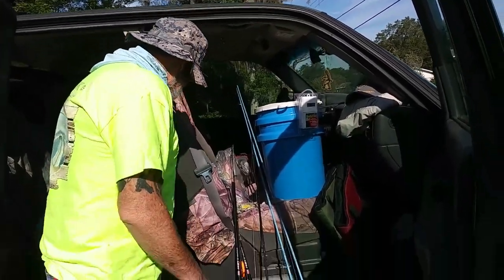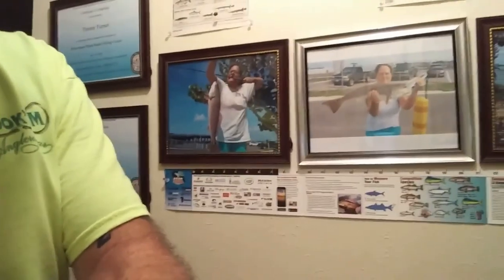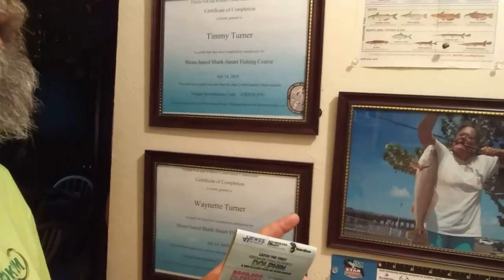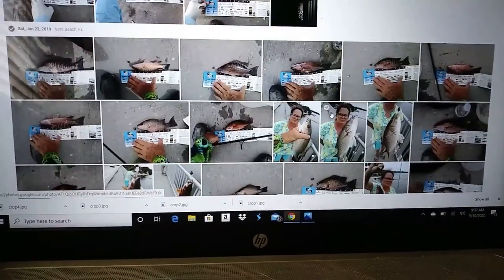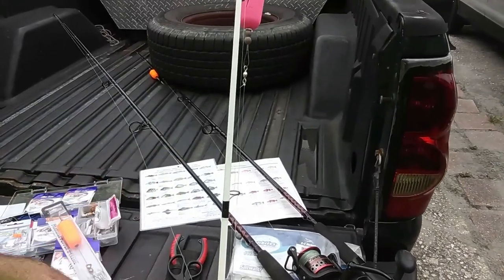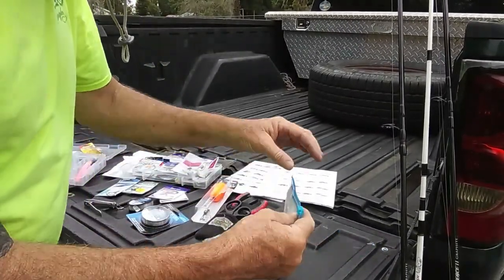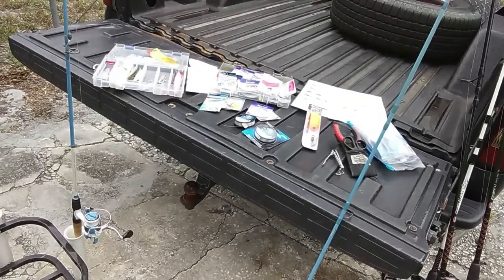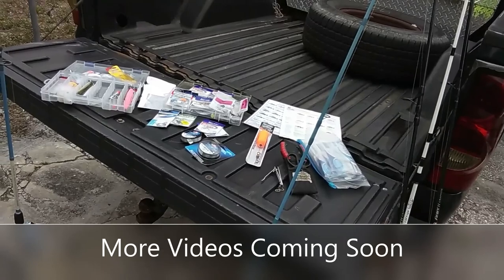Reviewing Our 2019 Florida Saltwater Fishing With Video and Photos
We had a busy Saltwater Fishing summer last year in 2019. This was before I started making YouTube videos. So this is part video and part pictures, I also show our fishing tackle and rigs for catching these fish.Using two ways of rigging we catch a wide variety of fish.We are fishing West side of Florida near Clearwater and East side of Florida near Sabastian.